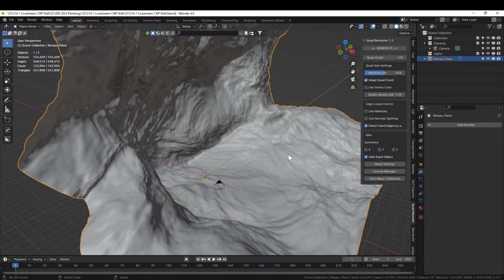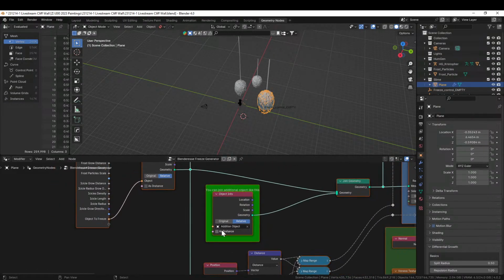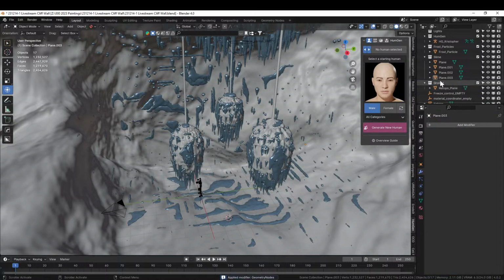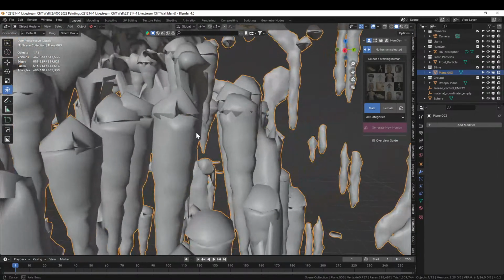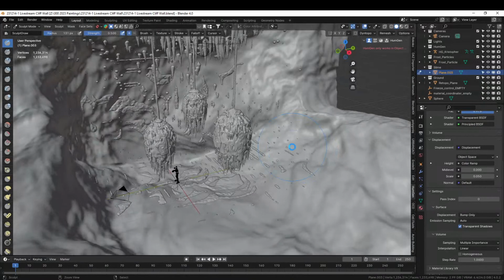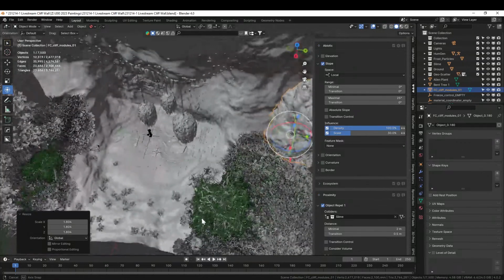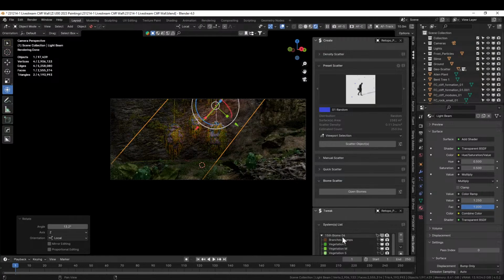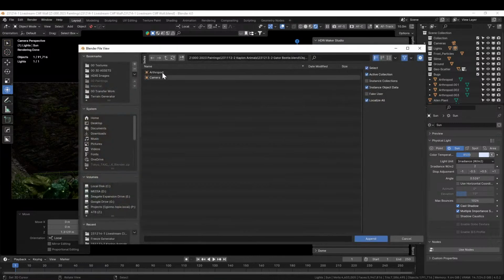Alien Landscape in Blender